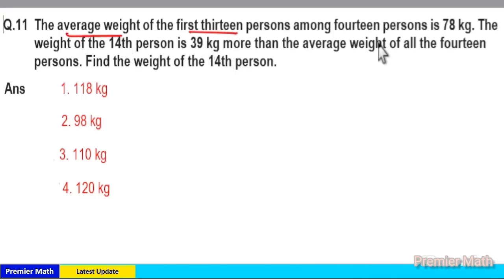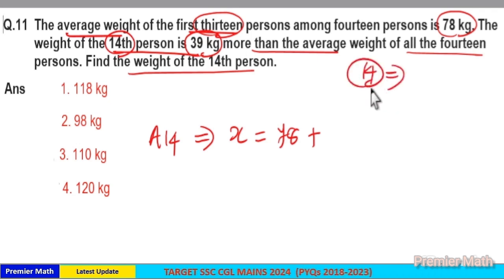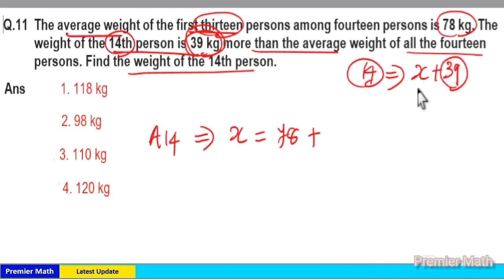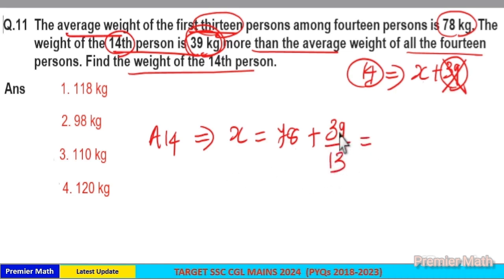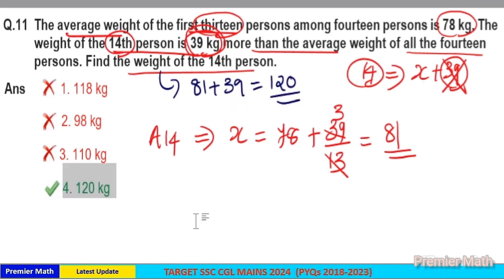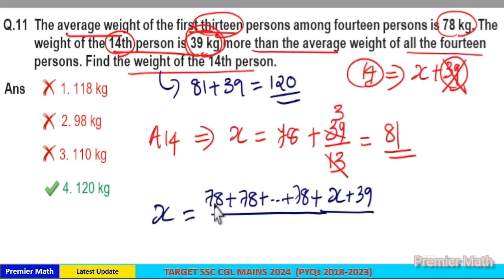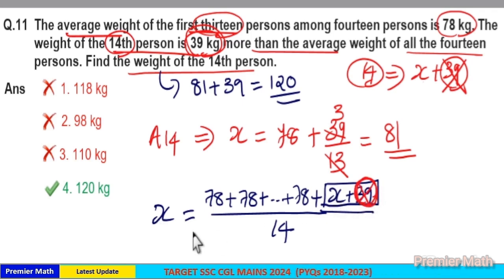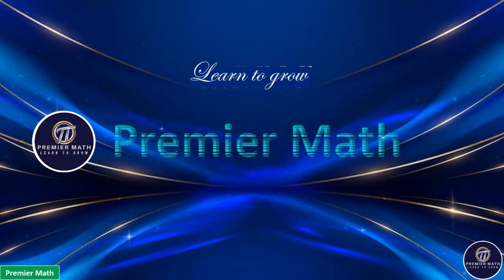The average weight of the first thirteen persons among fourteen persons is 78 kg The weight of the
00:00 The average weight of the first thirteen persons among fourteen persons is 78 kg. The weight of the 14th person is 39 kg more than the average weight of all the fourteen persons. Find the weight of the 14th person